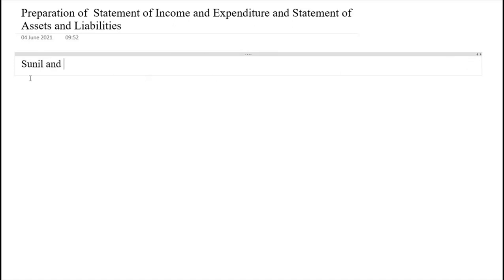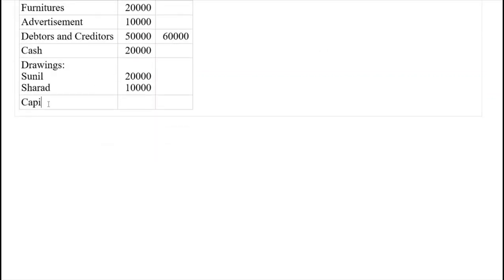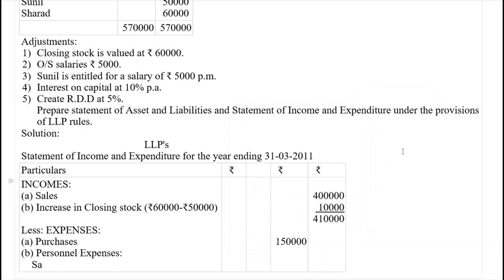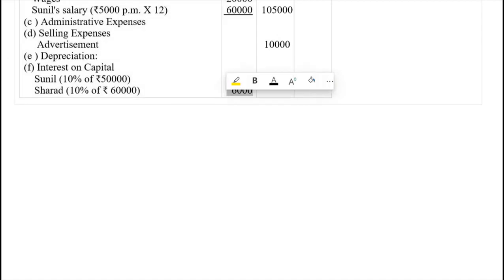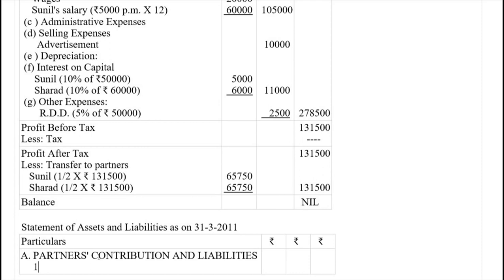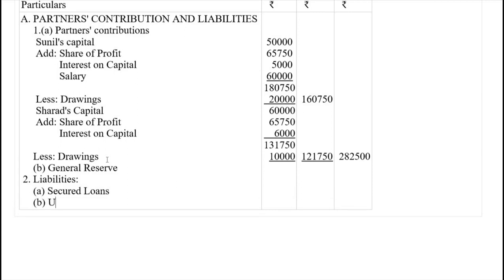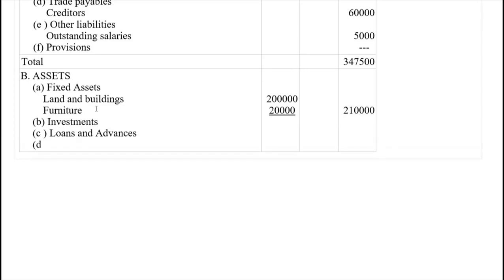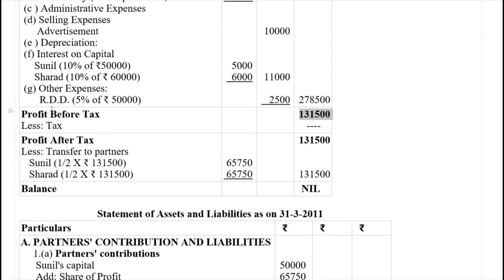Problem on Limited Liability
Preparation of Statement of Income and Expenditure and Statement of Assets and Liabilities